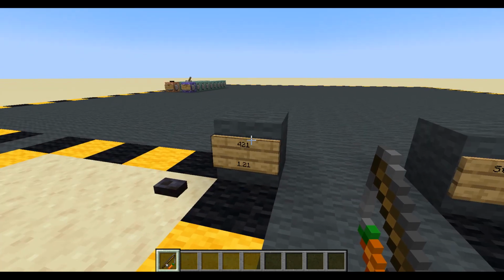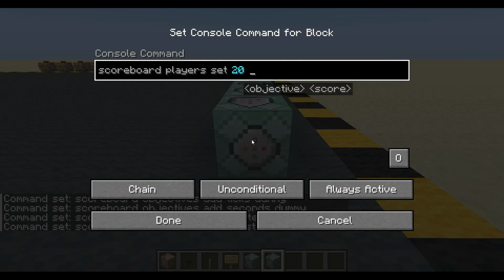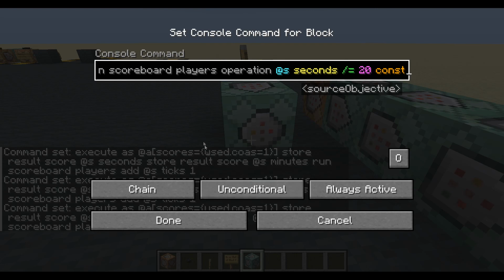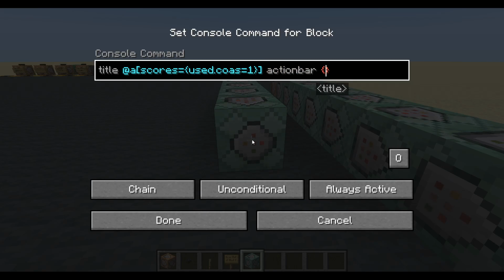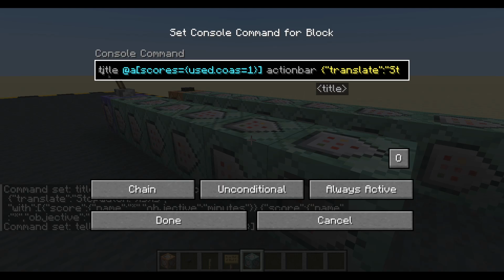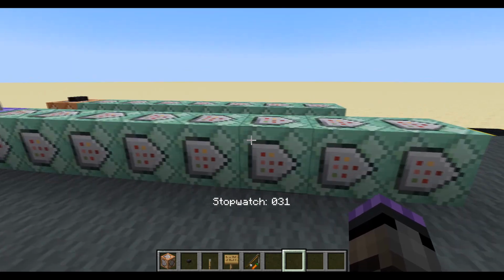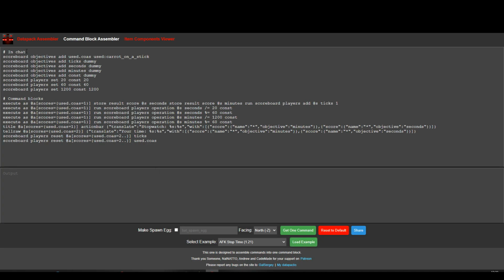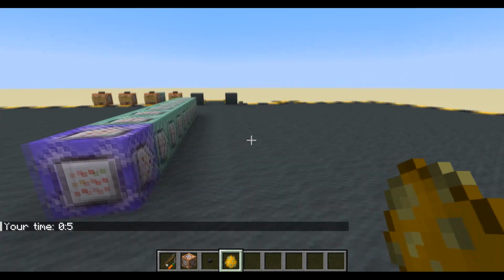421: Stopwatch. [Minecraft Map Making]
Ep421: Turning the carrot on a stick into a stopwatch.

00:00 Intro
01:25 Setup
04:04 Controller
17:05 Command Assembler Website
18:35 Testing the Command Egg

Version: 1.21

Commands by: GalSergey

Commands used:

Setup:
scoreboard objectives add used.coas used:carrot_on_a_stick
scoreboard objectives add ticks dummy
scoreboard objectives add seconds dummy
scoreboard objectives add minutes dummy
scoreboard objectives add const dummy
scoreboard players set 20 const 20
scoreboard players set 60 const 60
scoreboard players set 1200 const 1200

Controller:
execute as @a[scores={used.coas=1}] store result score @s seconds store result score @s minutes run scoreboard players add @s ticks 1
execute as @a[scores={used.coas=1}] run scoreboard players operation @s seconds /= 20 const
execute as @a[scores={used.coas=1}] run scoreboard players operation @s seconds %= 60 const
execute as @a[scores={used.coas=1}] run scoreboard players operation @s minutes /= 1200 const
execute as @a[scores={used.coas=1}] run scoreboard players operation @s minutes %= 60 const
title @a[scores={used.coas=1}] actionbar {"translate":"Stopwatch: %s:%s","with":[{"score":{"name":"*","objective":"minutes"}},{"score":{"name":"*","objective":"seconds"}}]}
tellraw @a[scores={used.coas=2}] {"translate":"Your time: %s:%s","with":[{"score":{"name":"*","objective":"minutes"}},{"score":{"name":"*","objective":"seconds"}}]}
scoreboard players reset @a[scores={used.coas=2..}] ticks
scoreboard players reset @a[scores={used.coas=2..}] used.coas